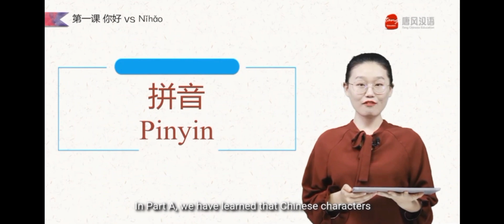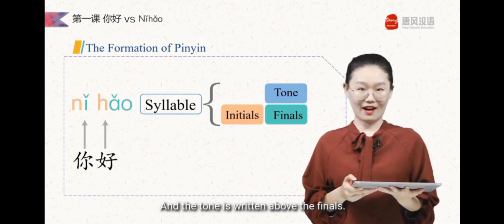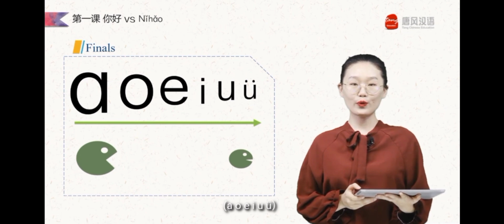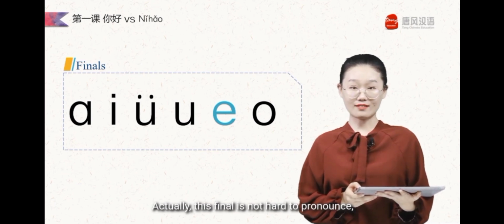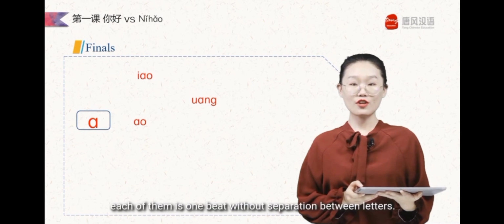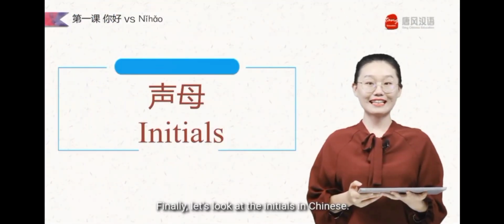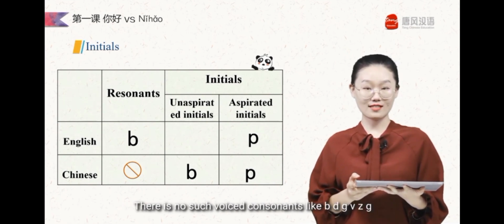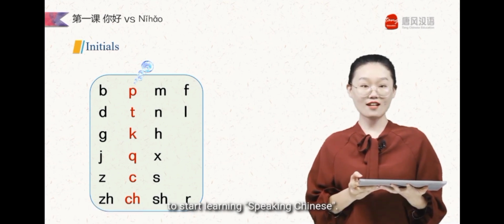Chinese Language course I Lesson 1 Part B I Official Tangce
chinese language
chinese
learn chinese language
mandarin chinese
chinese course
free chinese language course
chinese lessons
chinese language course in urdu
language learning
chinese language course in pakistan
study chinese
chinese lesson
language course
learn mandarin chinese
beginner chinese
chinese language tips
study chinese language
chinese language school
chinese language basics
chinese language
chinese language learning